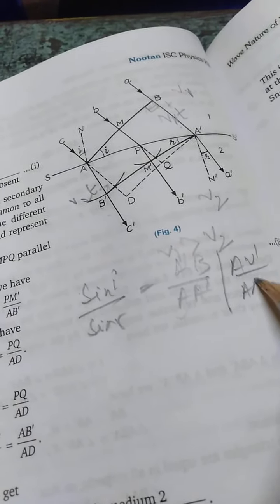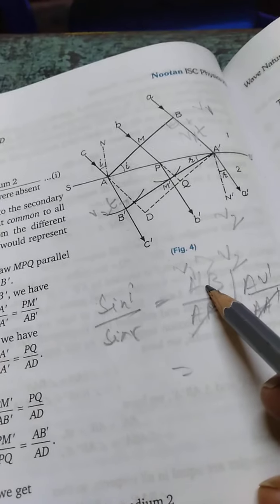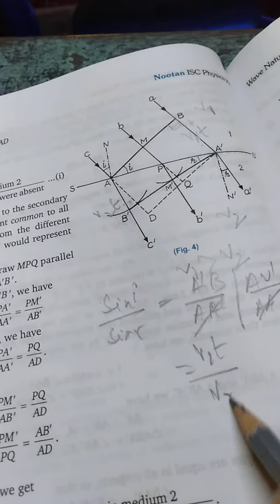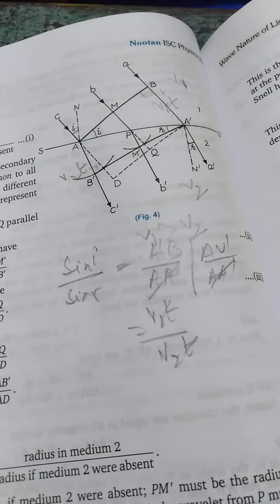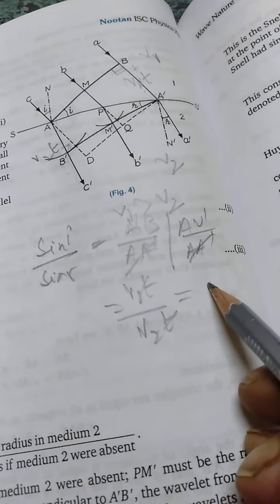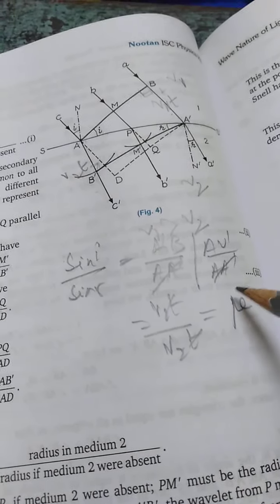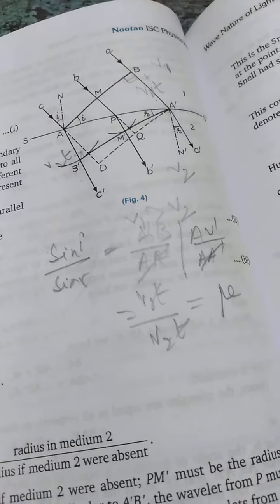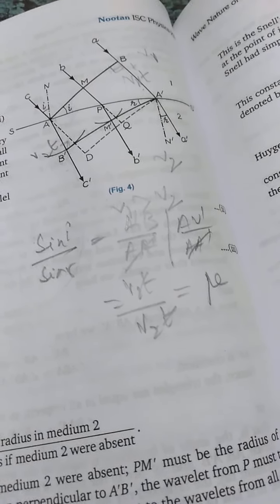WAVE OPTICS (2)